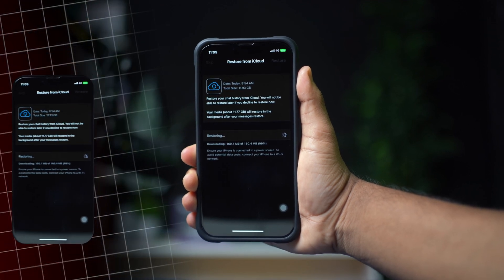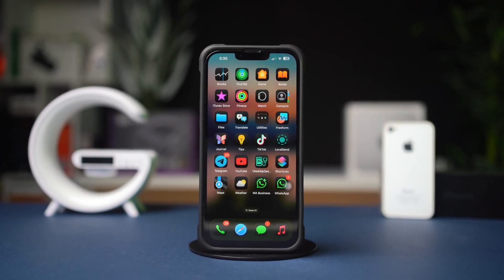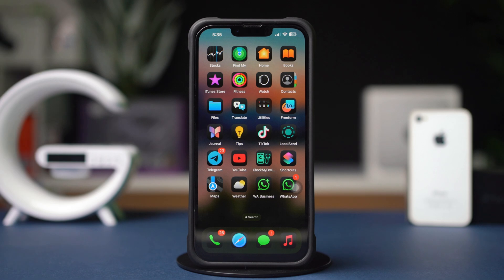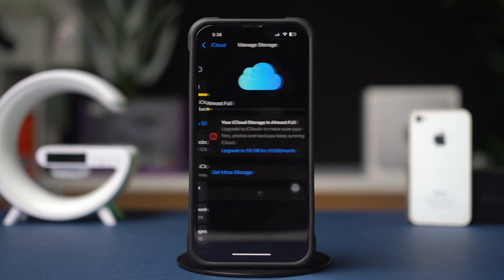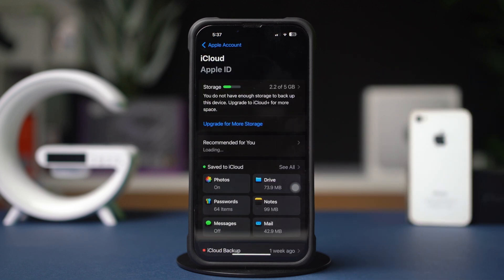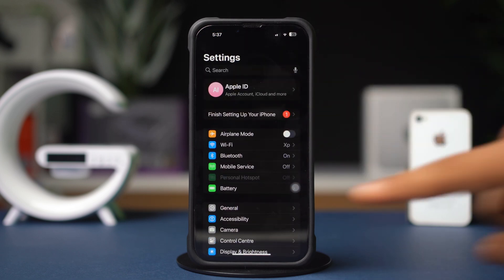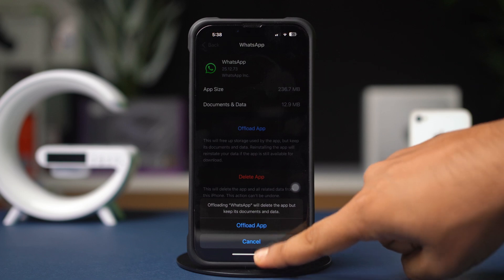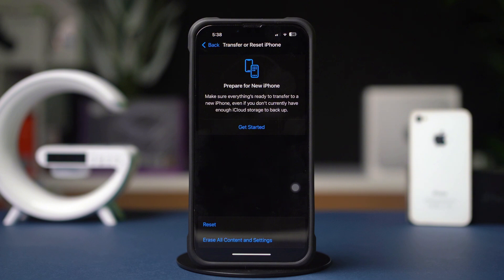How to Fix “Stuck at Restoring Media” on WhatsApp iPhone | WhatsApp Restore Problem Solved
Is your WhatsApp stuck at “Restoring Media” on your iPhone? Don’t worry! This common problem usually happens due to slow internet, iCloud sync issues, or app glitches. In this video, I’ll show you how to fix the stuck at restoring media issue on WhatsApp. After watching this video tutorial, your WhatsApp will restore media properly without getting stuck.

So, watch this video now and fix the WhatsApp restore issue on your iPhone.